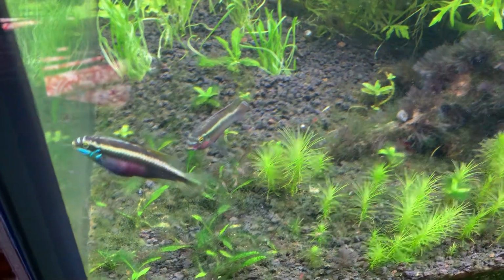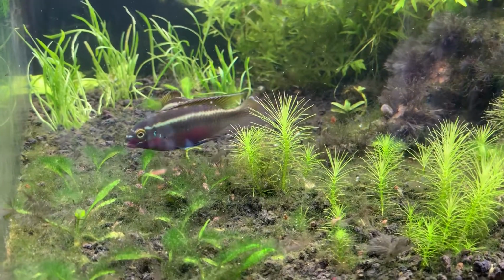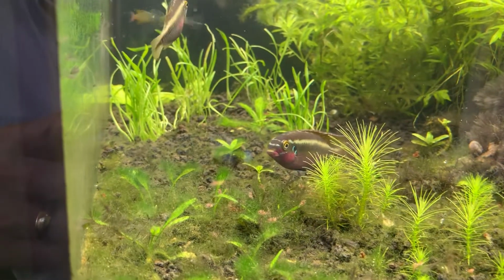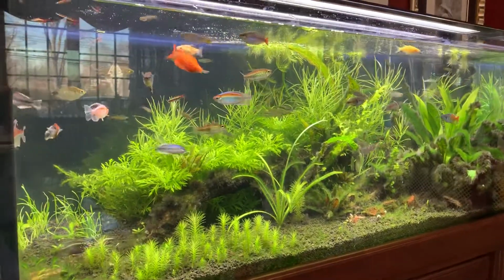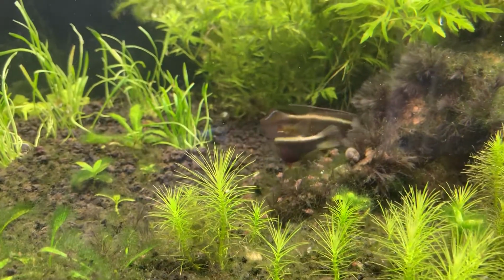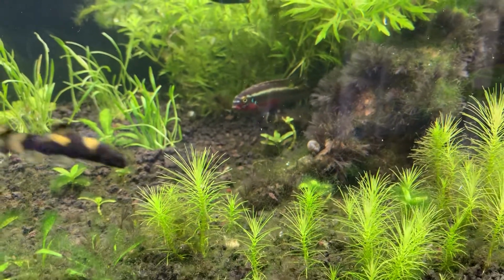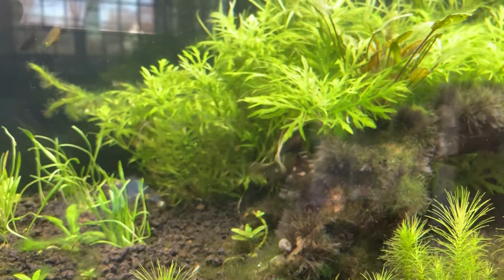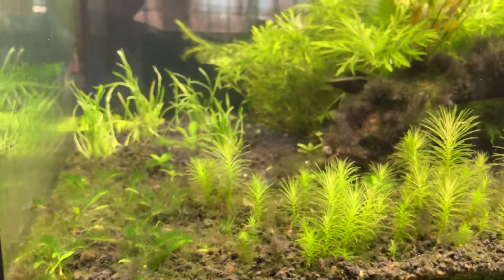Pelvicachromis sacrimontis “Azumimi River”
First spawn for these guys!